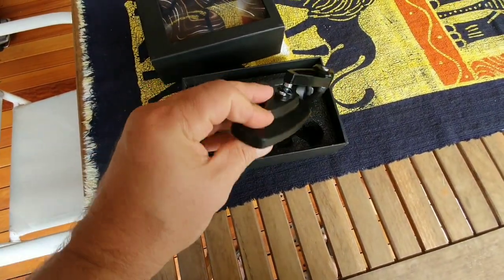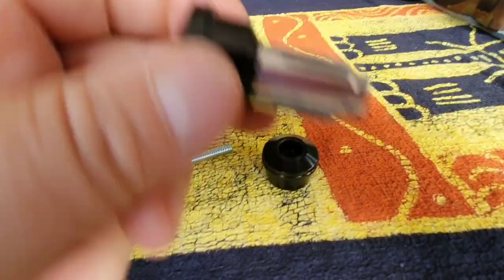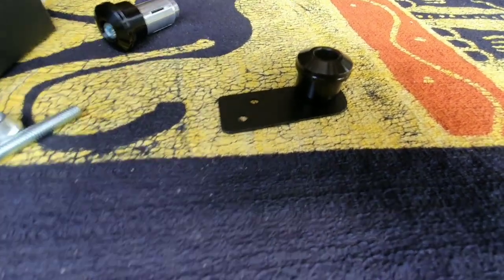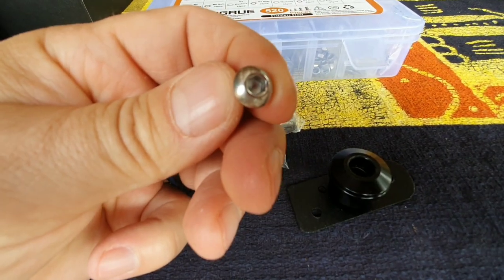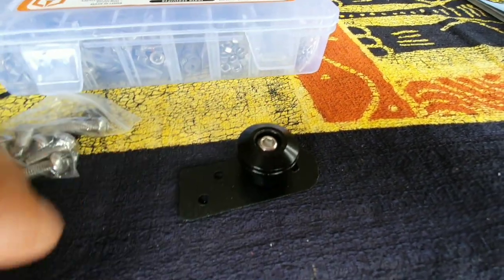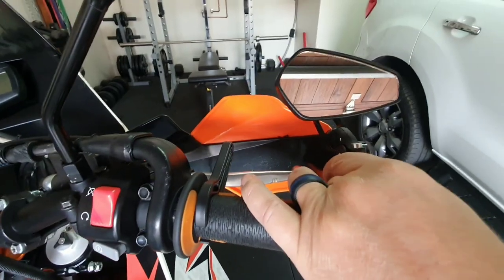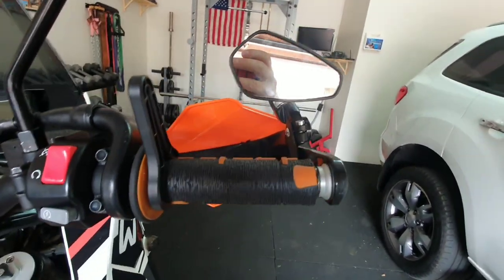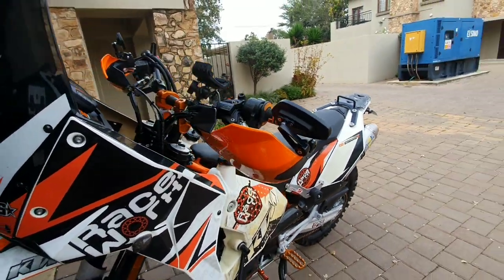KTM, BMW, HONDA, ETC. FLIP OUT BIKE MIRROR KIT - ANY MOTORCYCLE WITH HANDGUARDS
A short video on how to install a flip out mirror kit on any bike with handguards.  This install is on a KTM 690 with rally kit.

These seem to be identical to the rottweiler mirrors except for the mount system.  Should fit any motorcycle with handguards, just customize the mounting bracket to your bike.